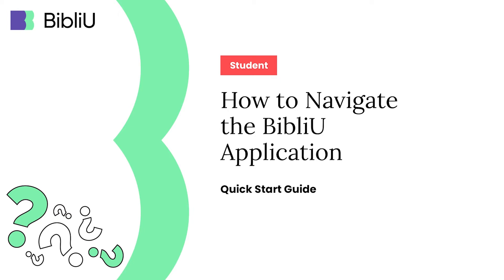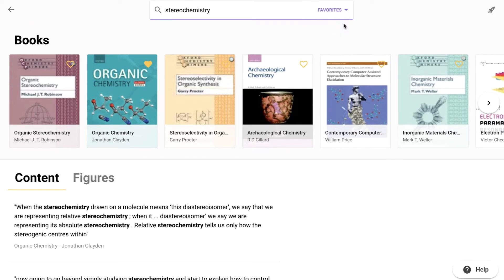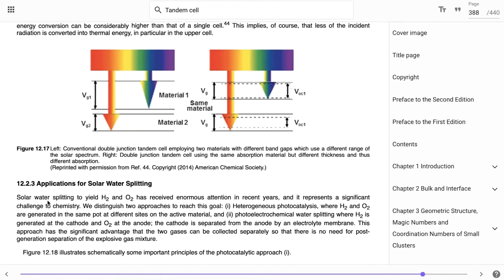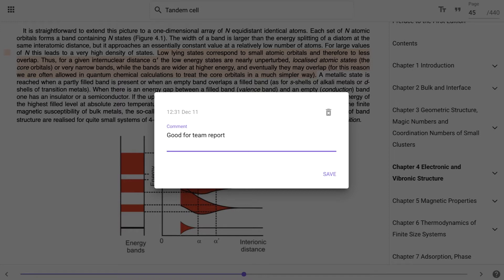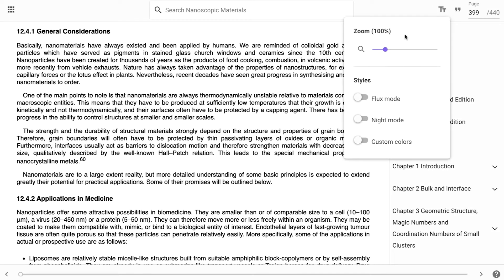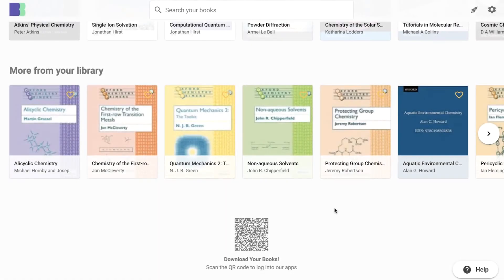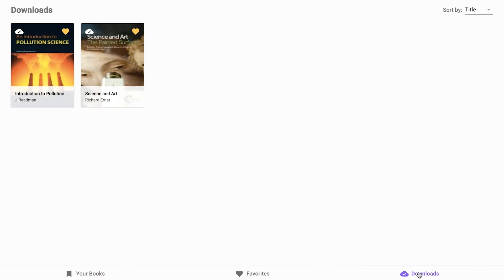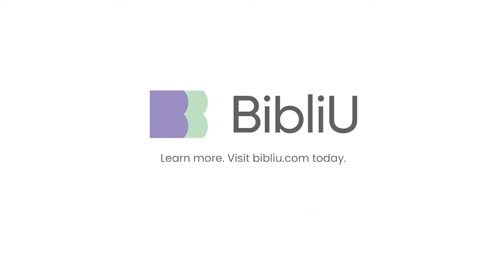How to Navigate the BibliU App: Student Quick Start Guide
Learn how to navigate the BibliU application. Discover library, search, annotating texts, referencing, accessibility features, downloading books for offline, support, and making suggestions for improvement.